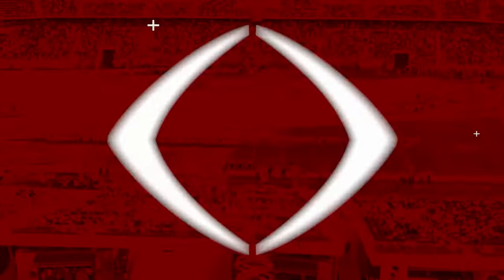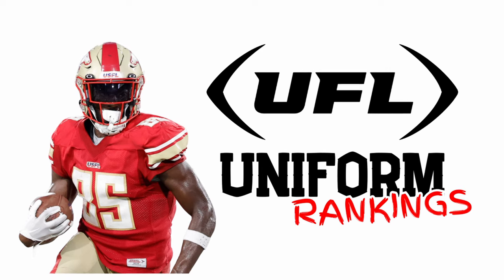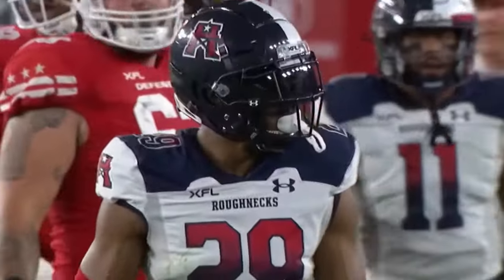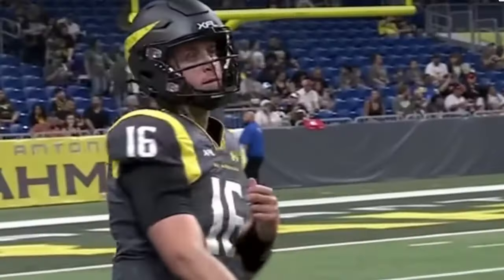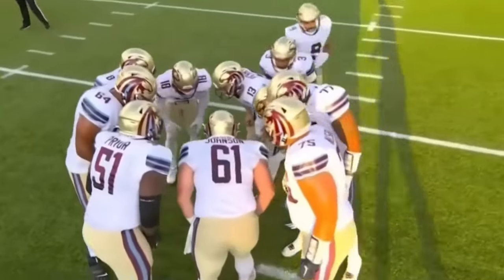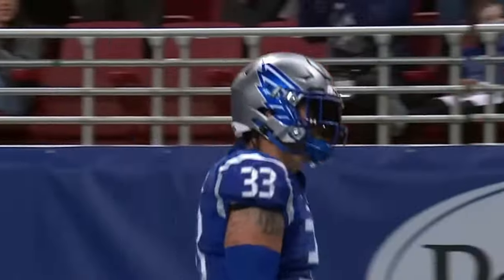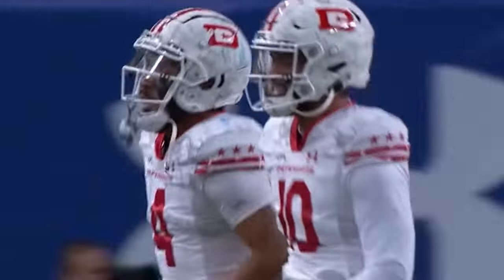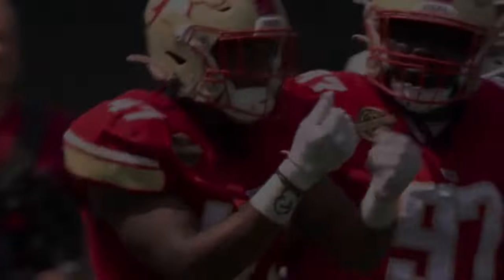RANKING EVERY 2024 UFL UNIFORMS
The UFL is starting up this weekend! Who's ready!? As we break into this new league, we need to decide the important things... like who has the best jersey. In this video, you will see the USFL and XFL clash for the first time as this will be a combination of two videos: USFL Uniform Rankings and XFL Uniform Rankings!
Tune in to see who has my favorite uniform! And afterwards, let me know your rankings in the comments!
My Discord is now LIVE! Join to help build a community made up of you lovely viewers. Talk to me about ball or what the hell ever. Details on the channel and closer interaction and more inside! Check my channel bio for the link!
Free Background Music for Video
If you made it this far... I hope you have a great day :)